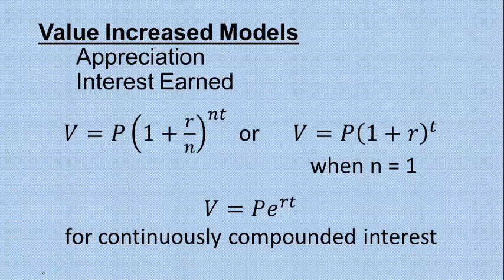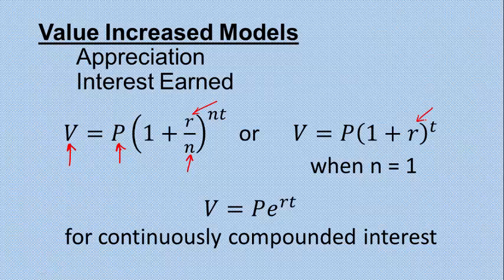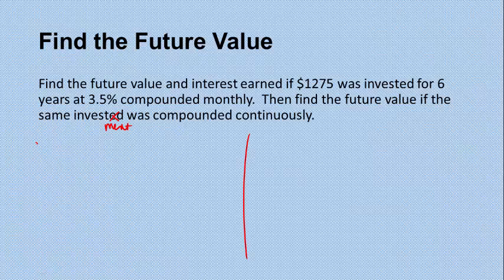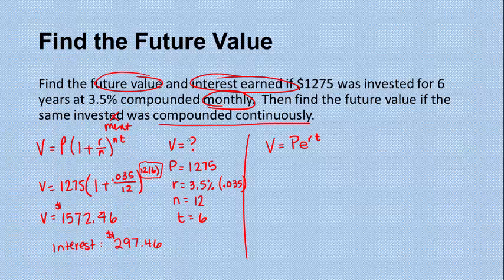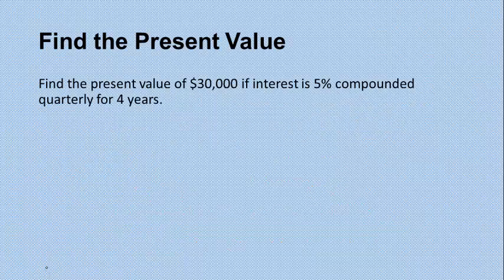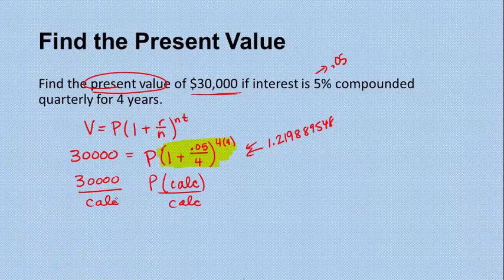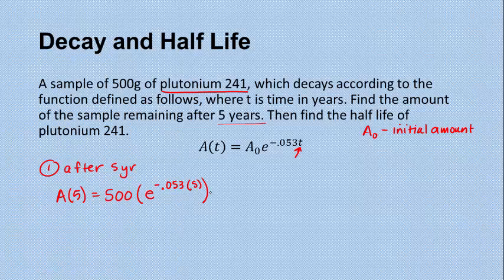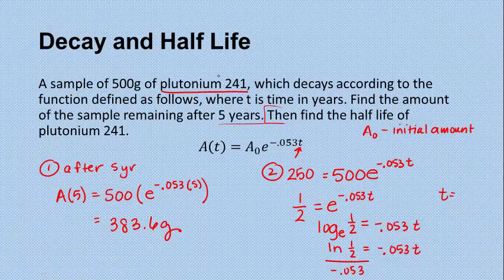Algebra 2 Video SUB